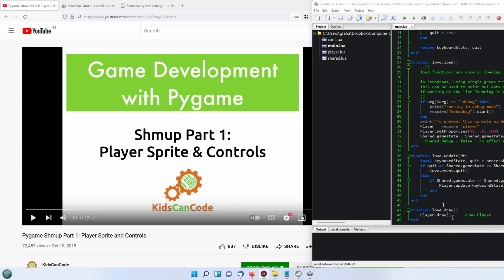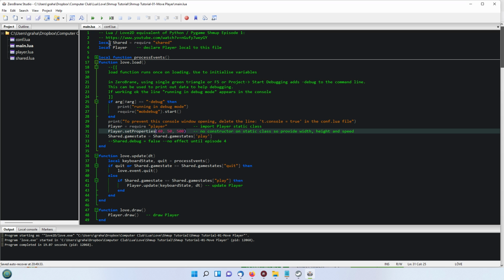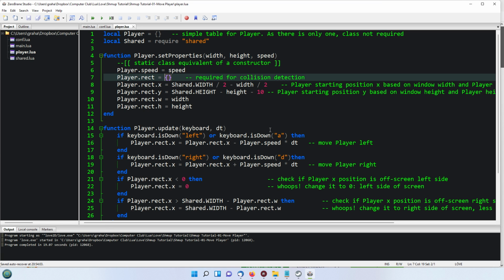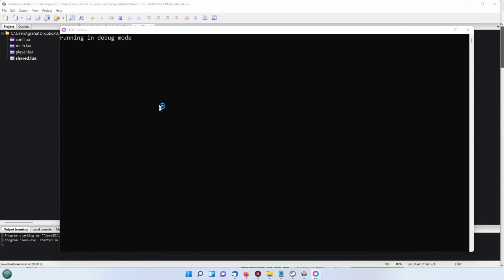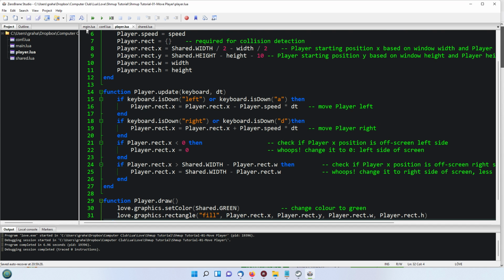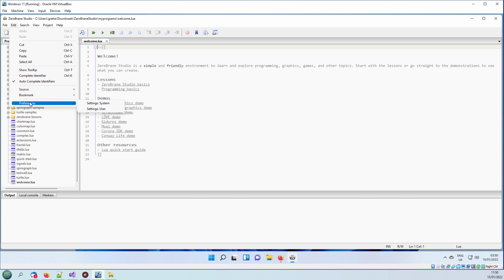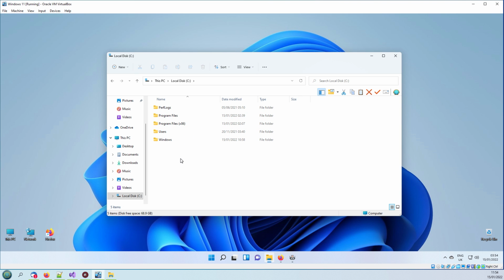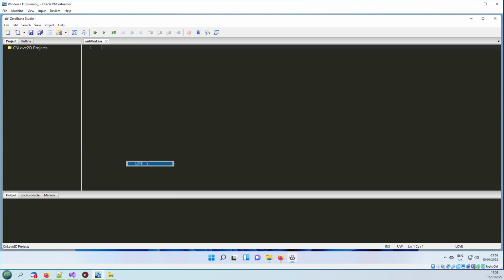01-Pygame, Love2D and Monogame Comparison - Love2D - Player Sprite & Controls + ZeroBrane install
This is the first video in the comparison series, using Lua and Love2D. It is based on the video by KidsCanCode

A green rectangle is drawn near the bottom of a 480 x 640 window, which can be moved left and right using arrow and WASD keys

Note the config file should have the line:
path.love2d = 'C:/Program Files/LOVE/love.exe'(assuming you install Love2D in the default location)